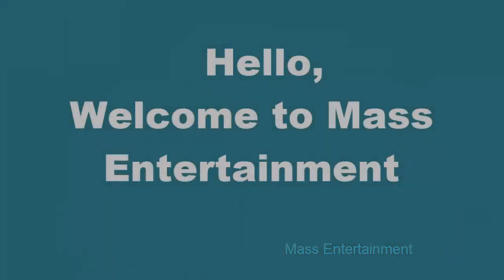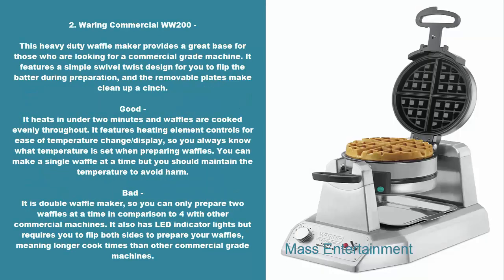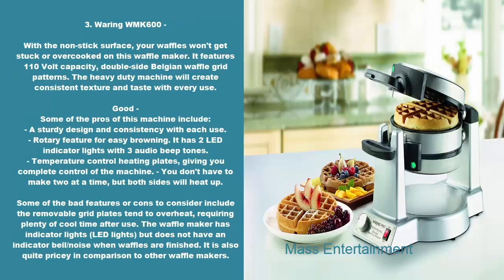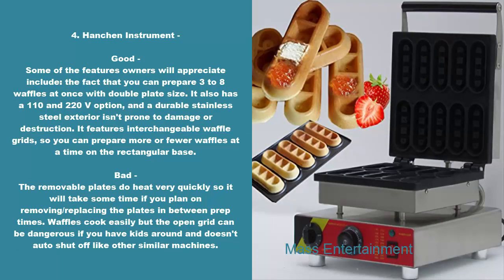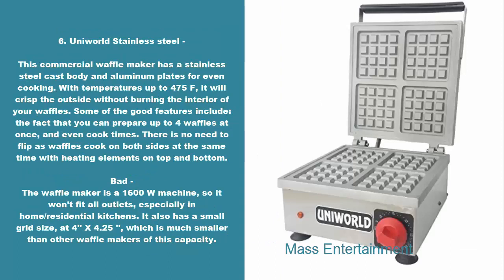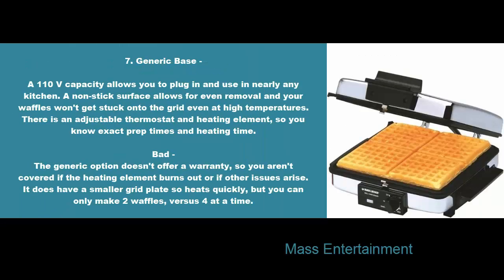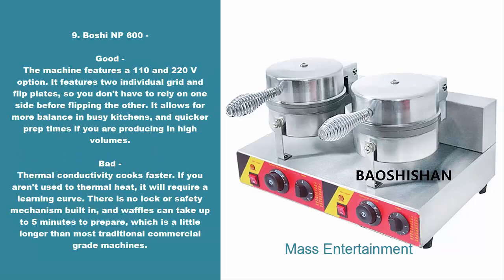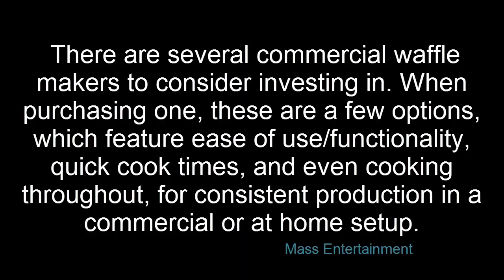Top 10 Commercial Waffle Maker Reviews - Best Kitchen Equipment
If you are looking for a Household or Commercial Waffle Maker to make a lovely, crispy waffle for the morning through comparing reviews and price then click to see link article